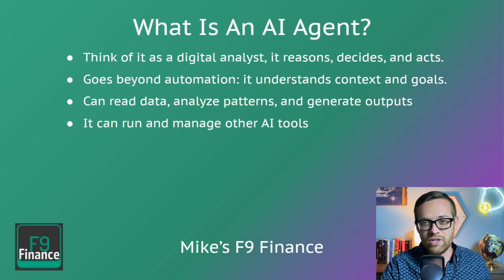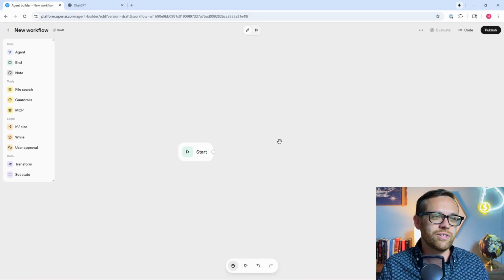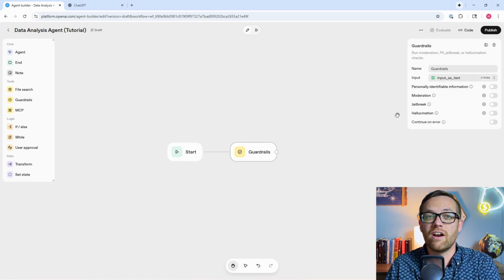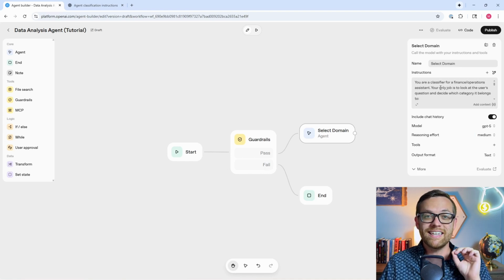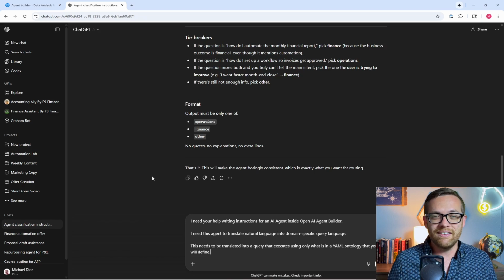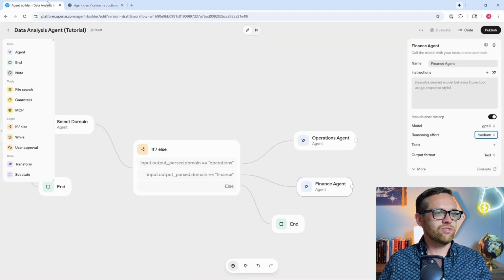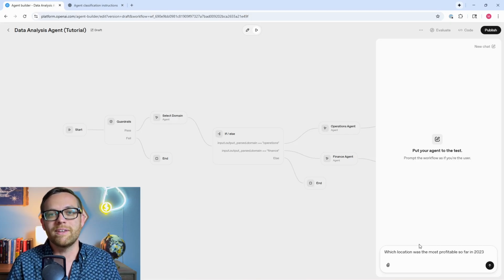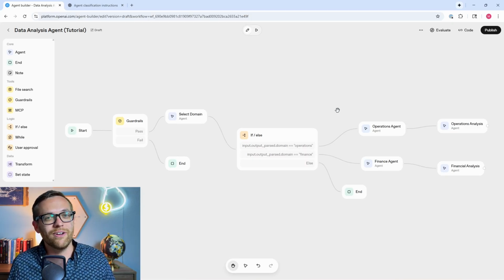ChatGPT Can Now Build Automations For You (Agent Builder Is Wild)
Tired of running the same finance reports every month?

In this video, I’ll show you how to build your own AI Finance Assistant using OpenAI’s Agent Builder, no coding required.

You’ll learn how to:

✅ Automate repetitive finance workflows like variance analysis & expense checks
✅ Use ChatGPT to design and debug your agent (even if you’re not technical)
✅ Build a fully functional “Monthly Variance Report Assistant” in under 1 hour

Whether you’re in FP&A, accounting, or corporate finance, this guide will help you turn AI from a buzzword into an actual time-saver.

Why This Matters:

If you’ve ever said, “There has to be a better way to do this,”

👉 This is the better way.

You’ll walk away with a repeatable process to automate your most painful finance tasks, using the same AI tools driving the next wave of digital finance transformation.

Resources Mentioned:
ChatGPT Prompt:

I need your help writing instructions for an AI Agent inside Open AI Agent Builder.

I need this agent to translate natural language into domain-specific query language.

This needs to be translated into a query that executes using only what is in a YAML ontology that you will define.

This domain is about...

Chapters
00:00 Introduction
00:42 What Is An AI Agent
01:16 Example Of An AI Agent For Finance
02:48 Overview of Open AI Agent Builder
05:59 Adding Guardrails
06:53 Inserting A Simple AI Agent
07:28 Using ChatGPT to build AI Agents
09:10 Adding An If/Else Node
10:16 Adding AI Agents That Can Run Other Agents
13:40 Adding AI Agents That Run Python
15:38 Testing AI Agents